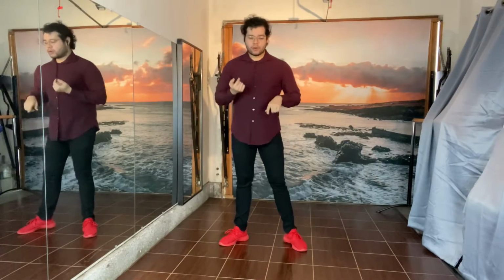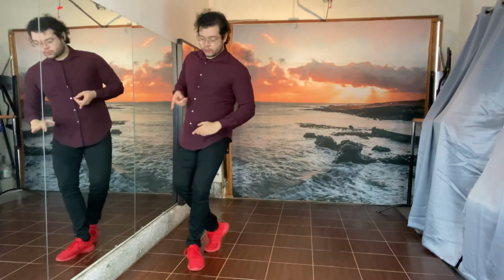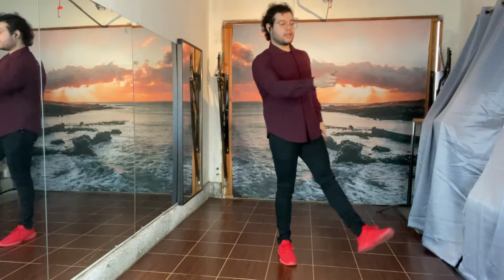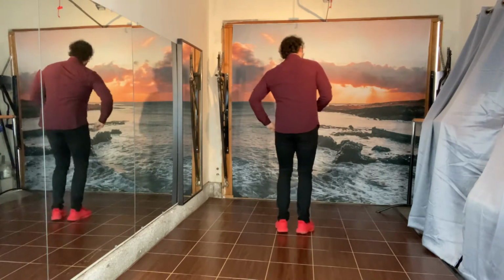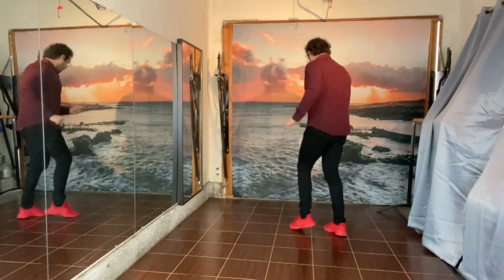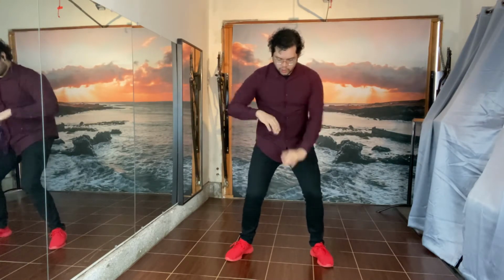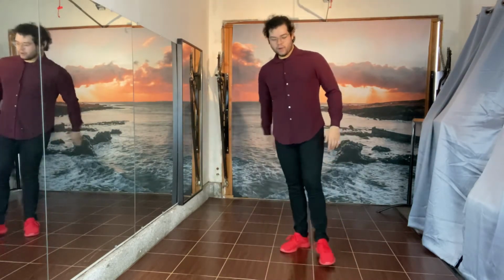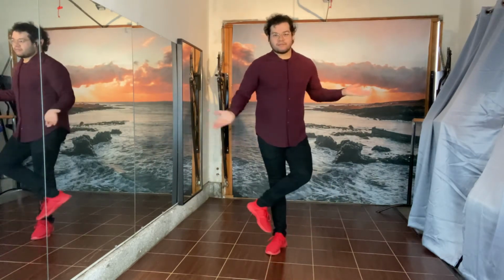💃Learn to Dance Salsa in 2021🔥 Salsa step by step In Depth Tutorial 🔥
Beginner Basic Salsa Guide! Part 6! Learn the secret of Latin Social Dancing! Follow along 28 Days of salsa

This is a Basic beginners guide to dancing and understanding Latin social dances that are under the “Salsa” umbrella!

Part 6 is were we break down our Box step into two steps the grapevine and cumbia step. Today’s main focus is all about the taps and how to make your dancing look like it is really flowing.

Breakdown of Today's steps:
Tap Grapevine
Cumbia with a Tap
Tap Forward Check

If you have any questions reach me through social!

Your Youtube Professor,

Noe Alonzo